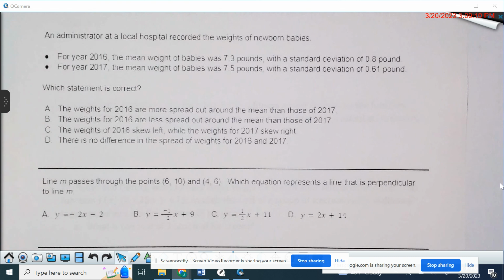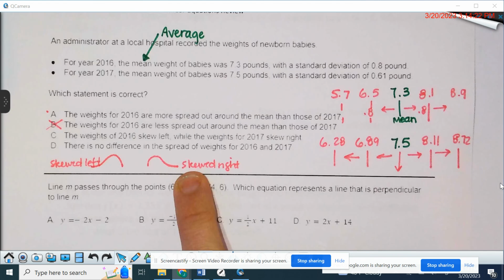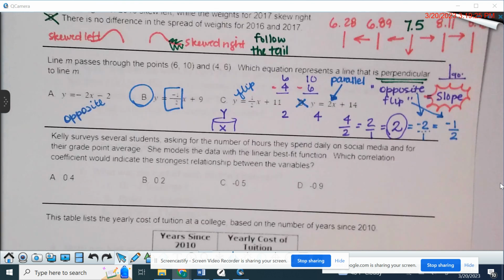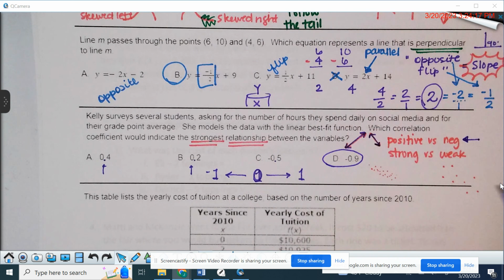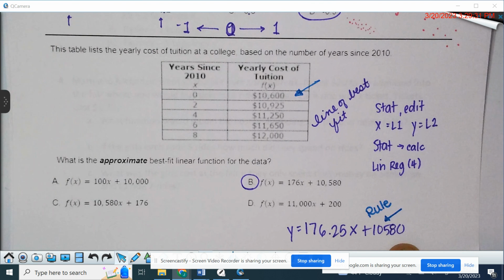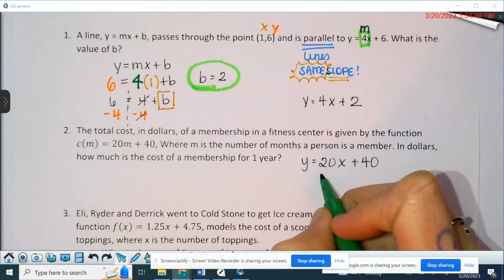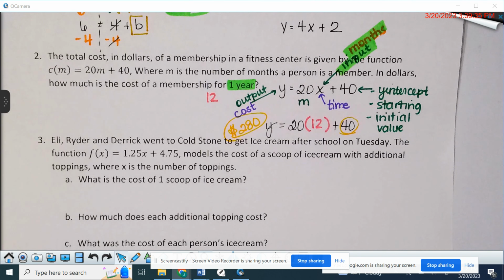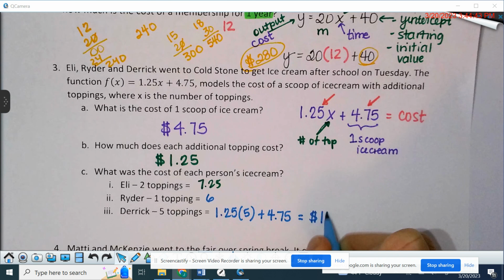D35 EOC Linear Review Live class M1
EOC like Linear question practice